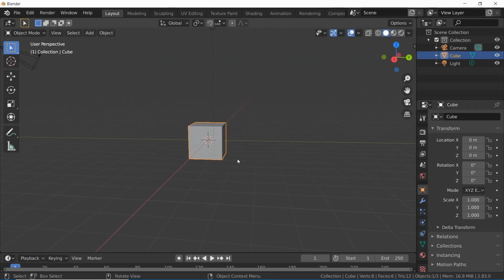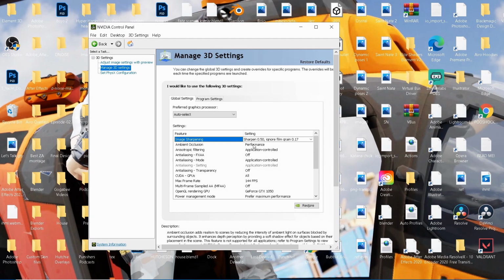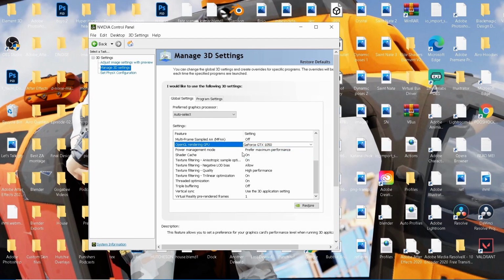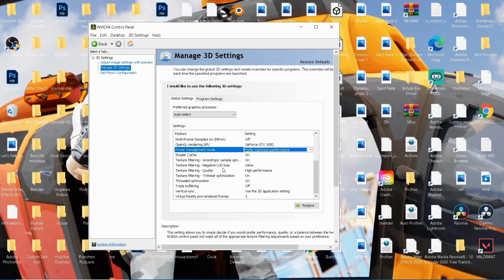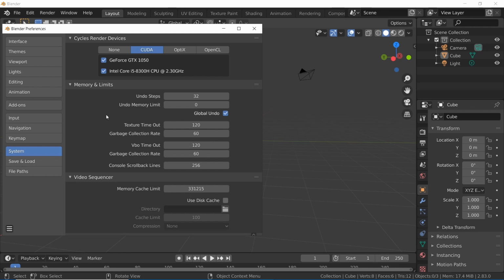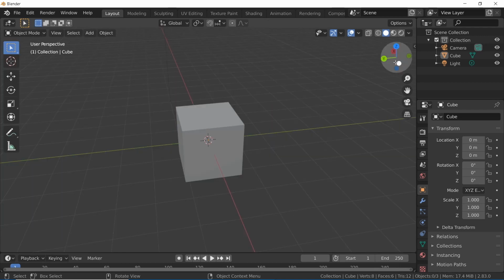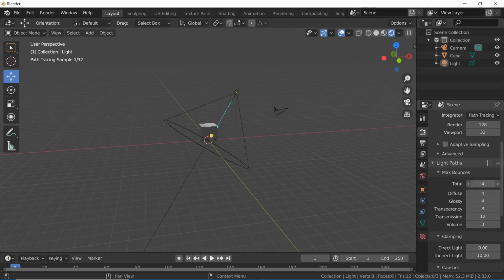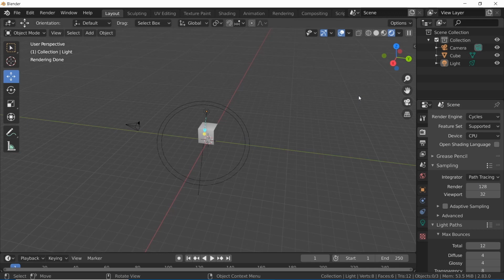How to speed up Blender Performance (How to *Decrease Render Time*) Best NVIDIA settings for Blender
In this video, I will show you the best ways to speed up blender so it is less buggy as well as decrease your render times.

*How to port FULL Fortnite POIs and Buildings with Textures at once into Blender (Quick And Easy)*

--Timestamps--
If you have an NVIDIA GPU- 0:00:32
If you Don't have an NVIDIA GPU- 0:02:40